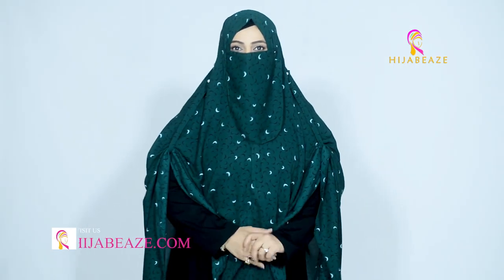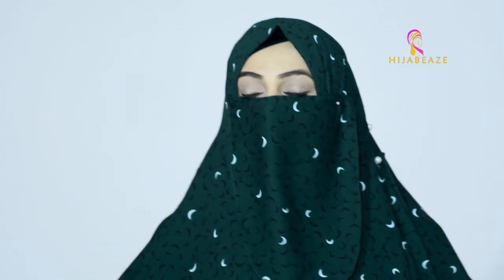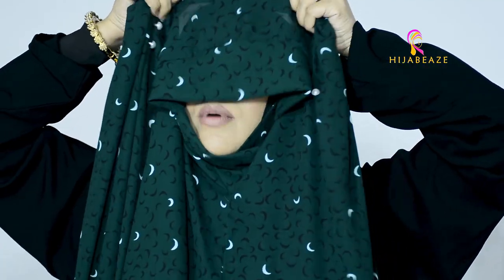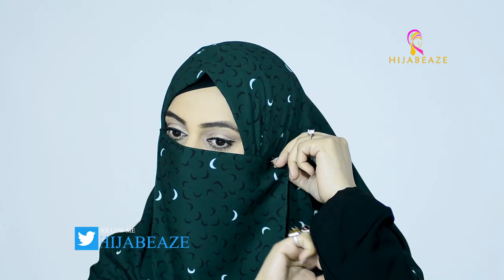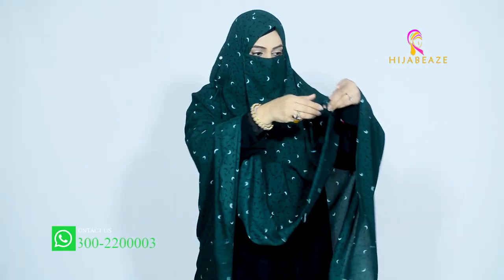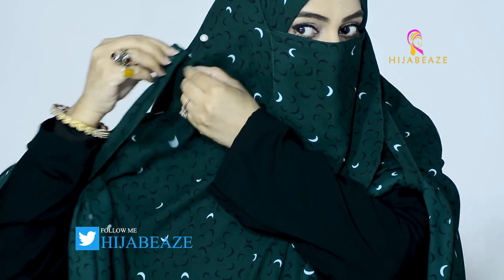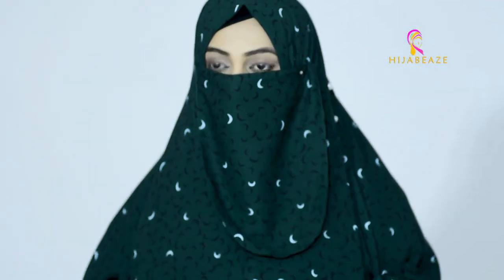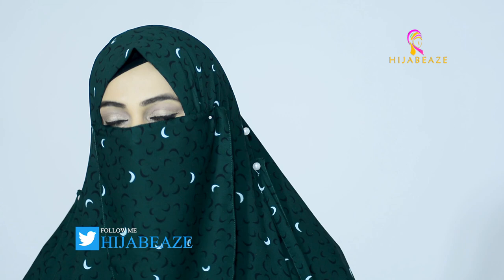HILAL GREEN MAXI NEEJAAB | HIJABEAZE BY UROOJ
📷Istagram: hijabeaze

🧕HIJABEAZE

🔸Lahore:

25, Extension، Masood Anwari Rd, Extension Commercial Area Cavalry Ground, Lahore.

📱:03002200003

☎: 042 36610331